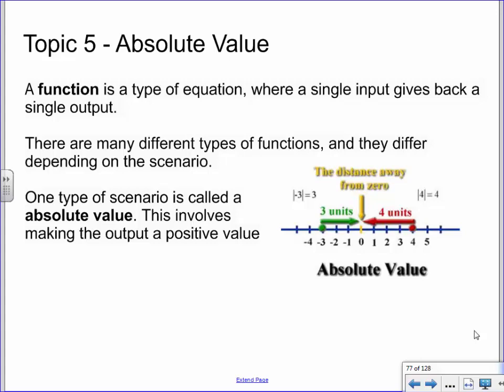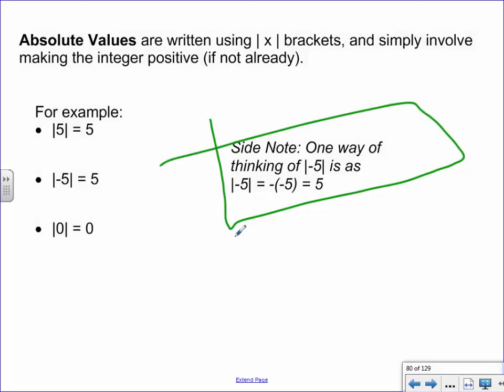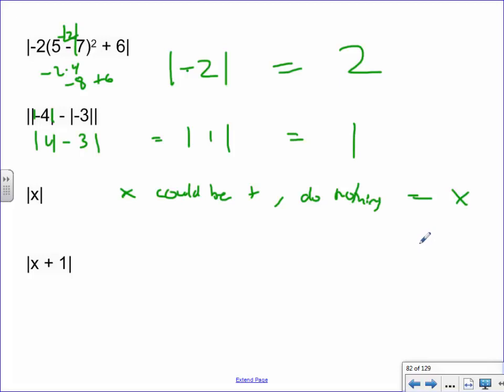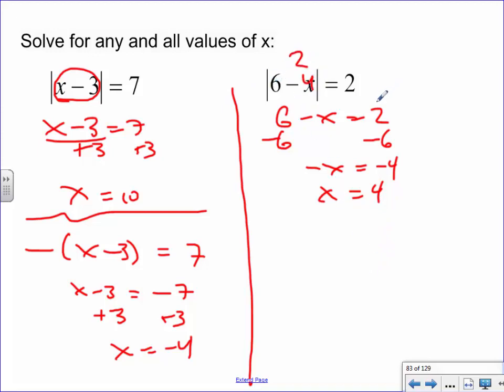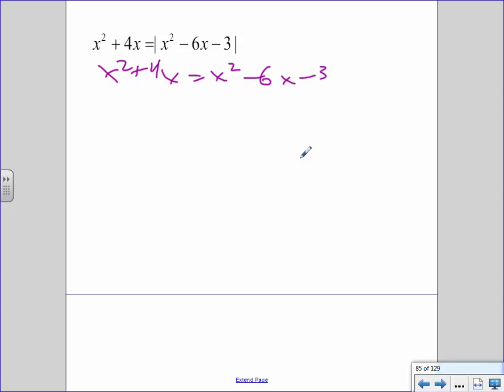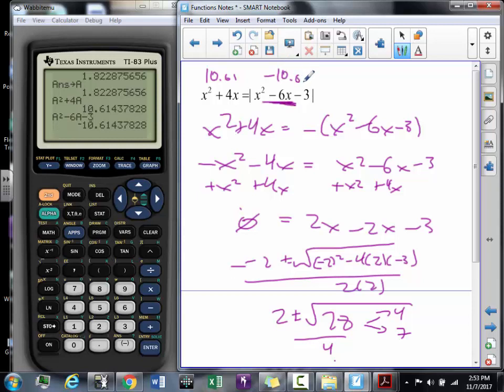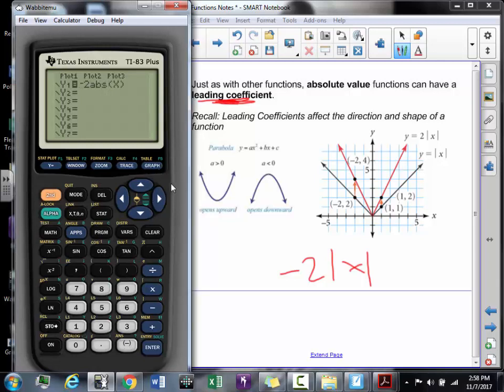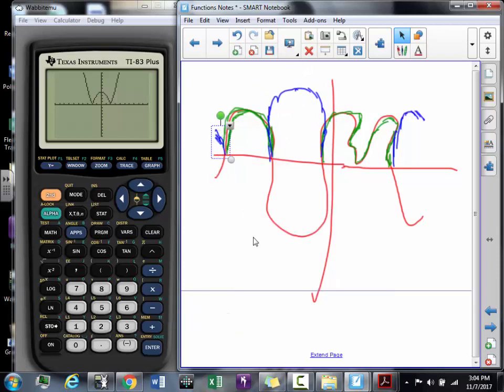5. Absolute Values